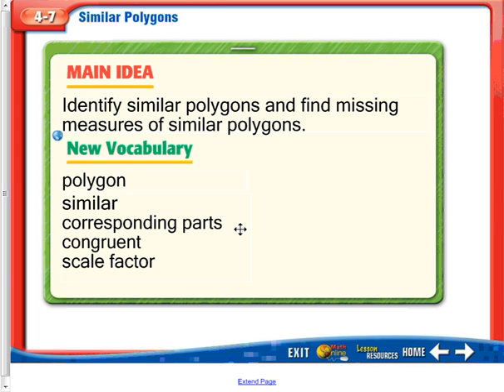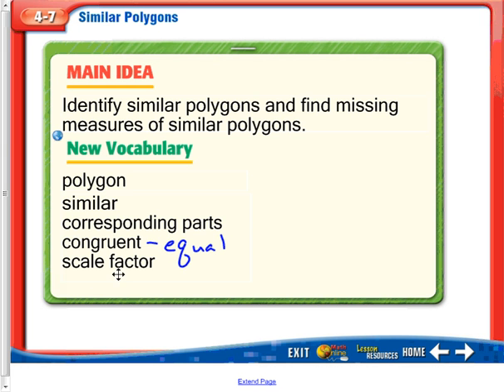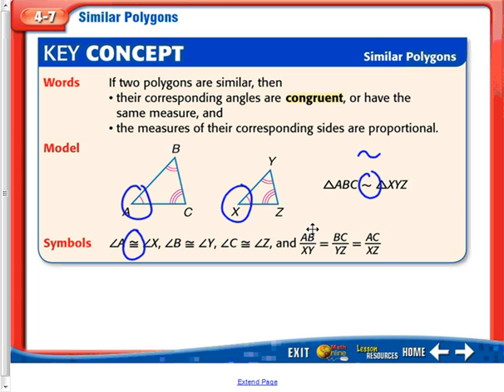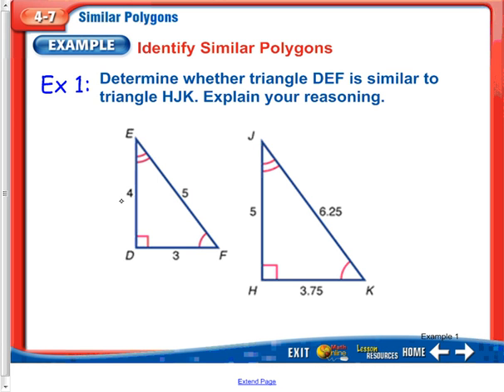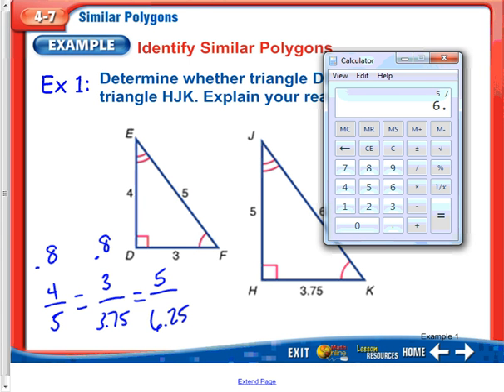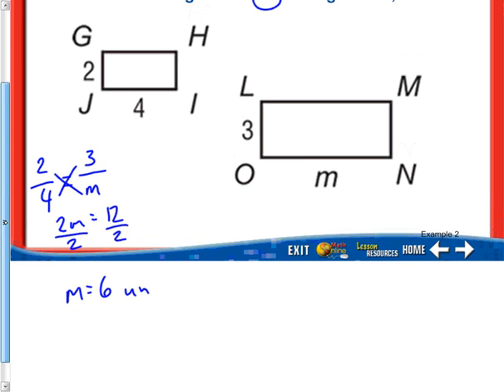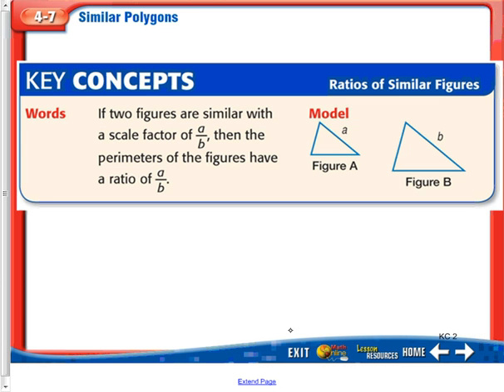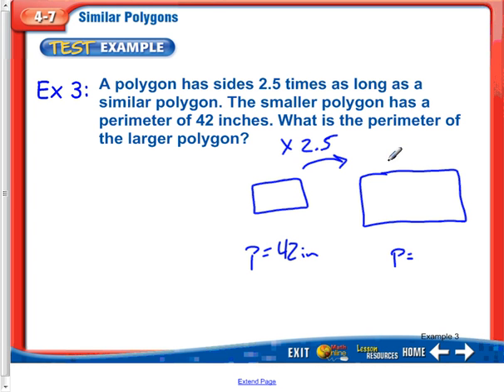4-7 Similar Polygons